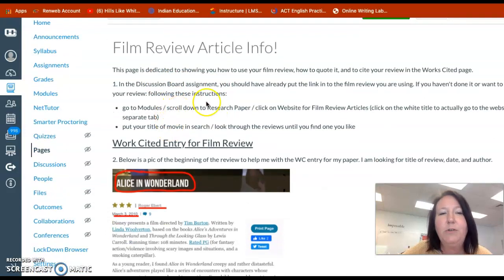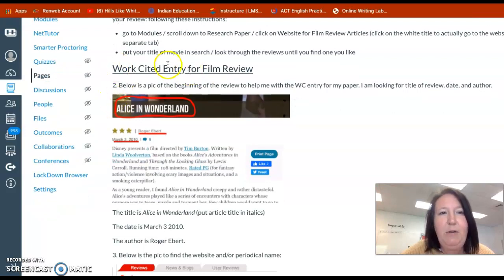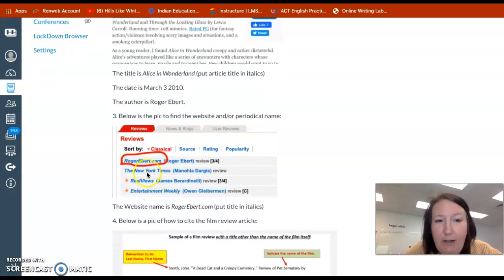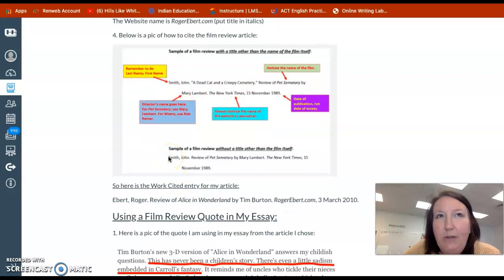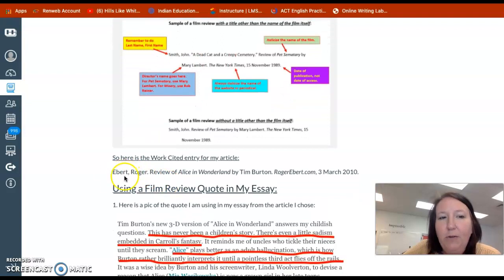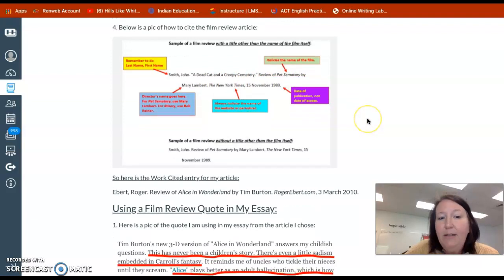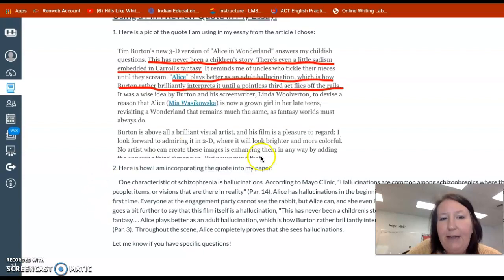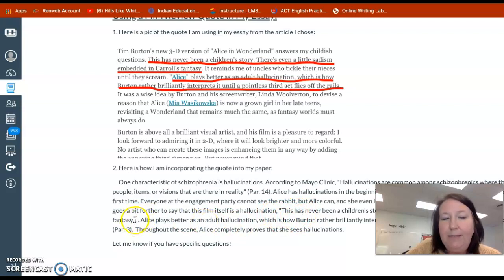How to Use Film Review Article in Research Paper